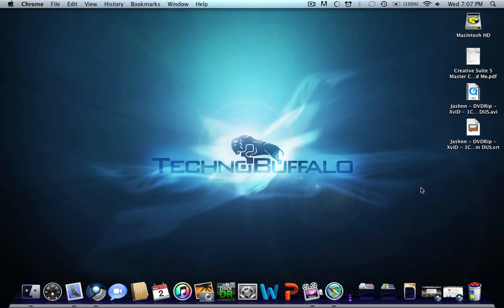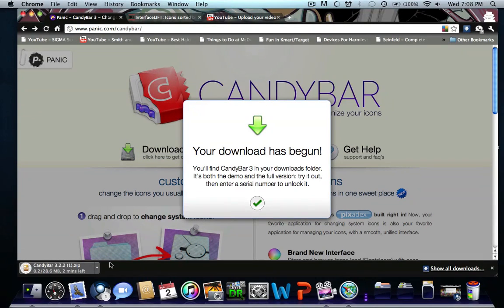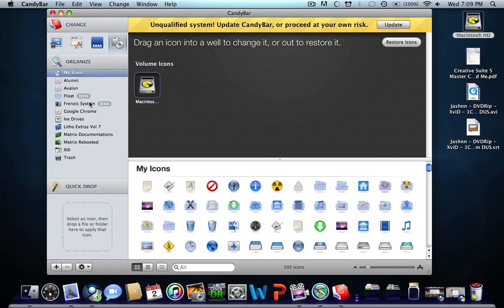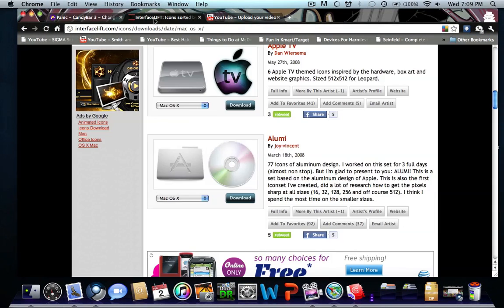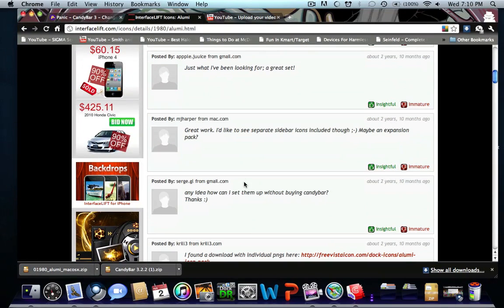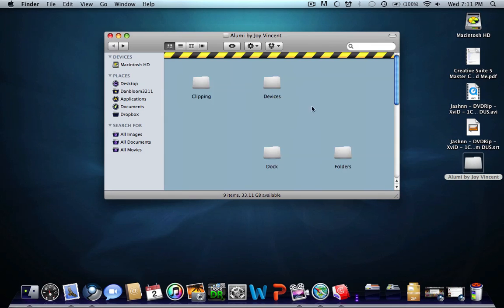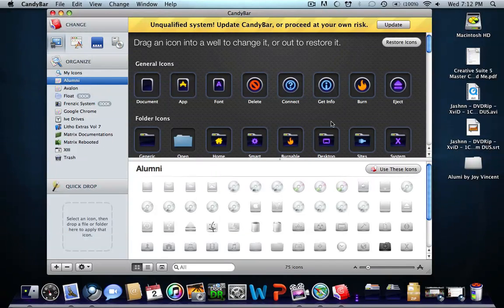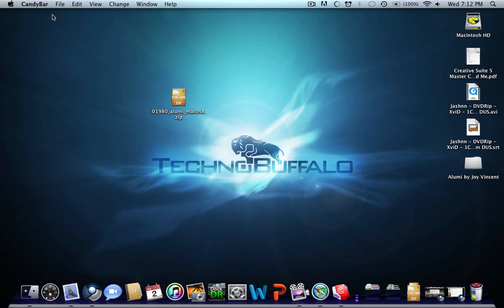CandyBar Tutorial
Tutorial on what CandyBar is and how to use it.

            or google search "Mac OS X icons"

Intro: project file provided by XVS Productions